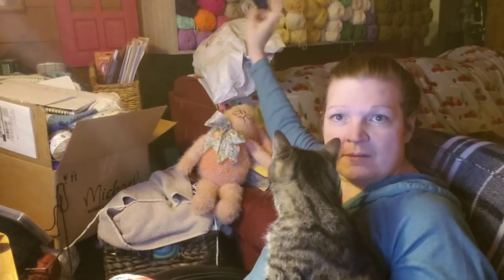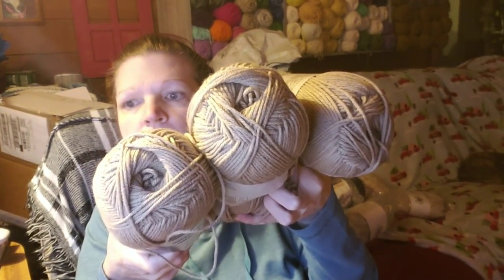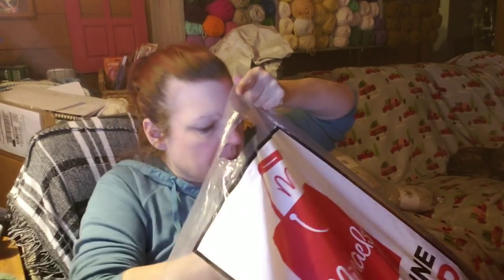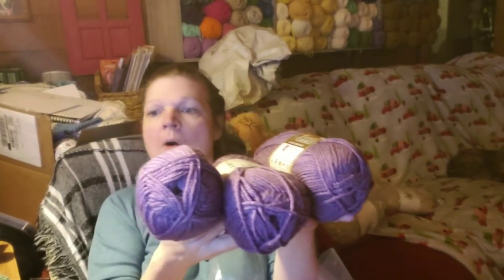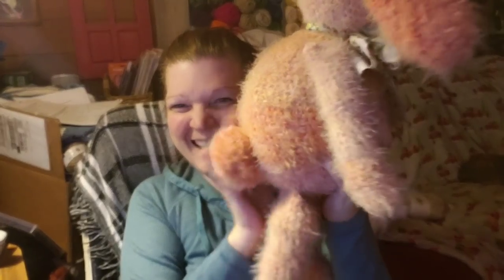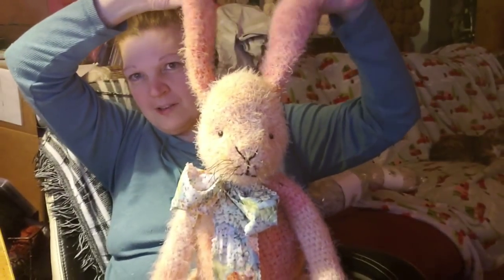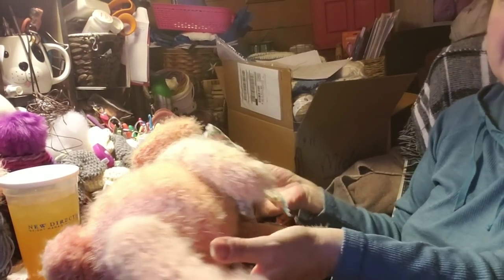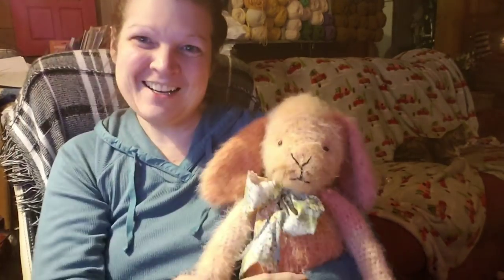With Yarn & Hook....Michael's Order Online Pickup In Store Haul!!!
** Forgive my mess , I'm a working fool & have disorganized chaos @ the moment LOL **

Thank you so much for being here with me & sharing in my channel & our life.

  For any of my YT friends, any of my patterns, $5 each, buy 3 get 1, buy 6, get 2 etc. You MUST contact me to get this deal, do NOT order via the above link!